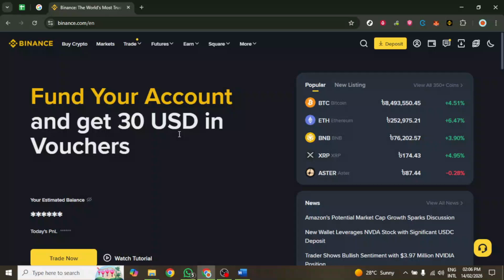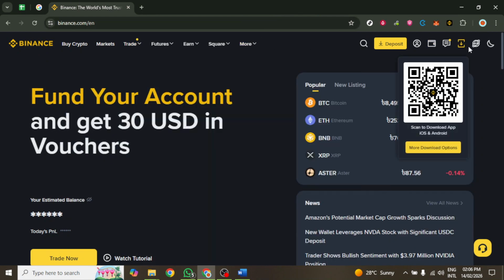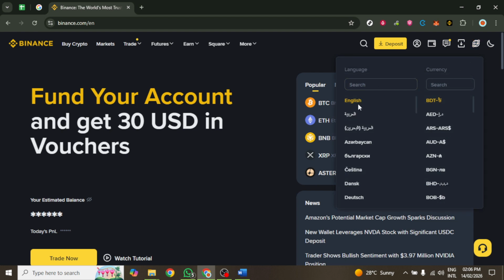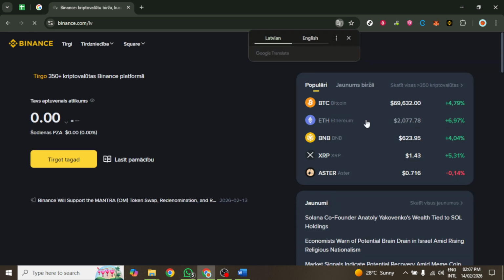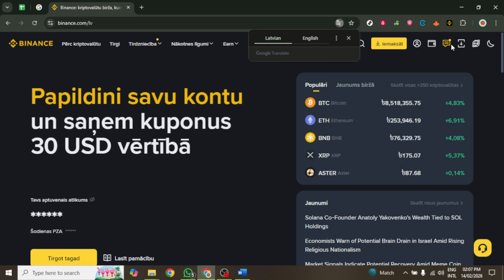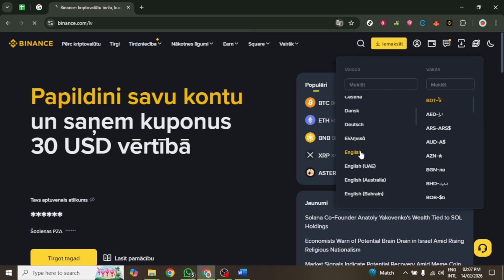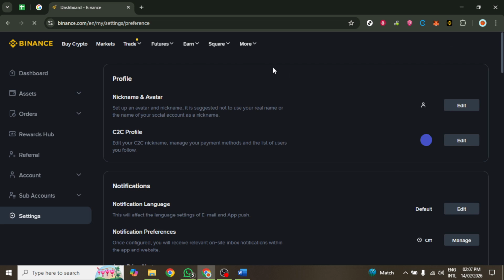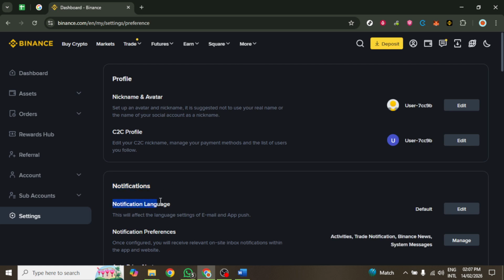How to change language on Binance [FULL GUIDE]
In todays video we cover How to change language on Binance